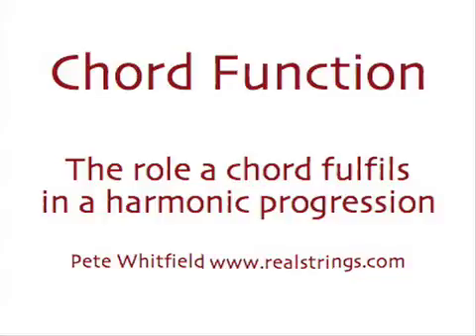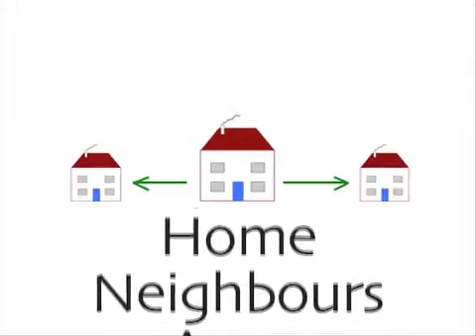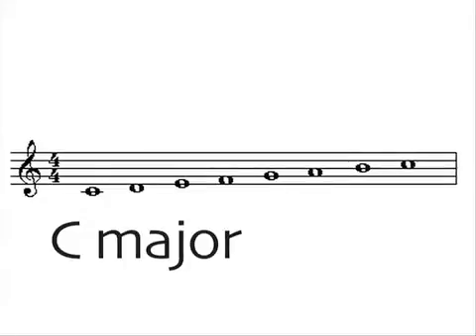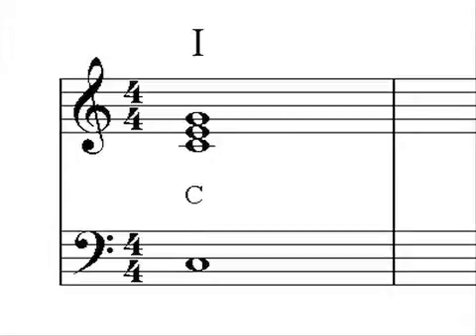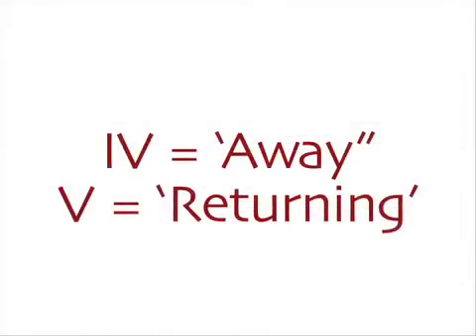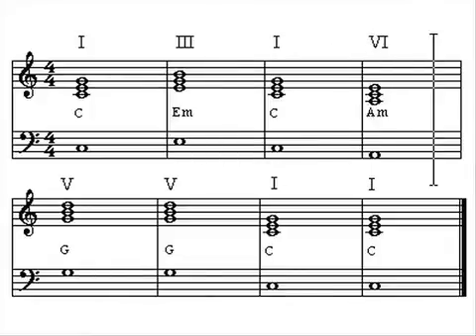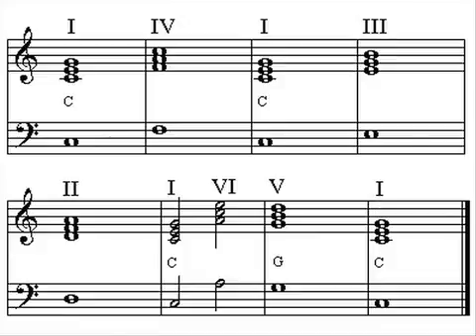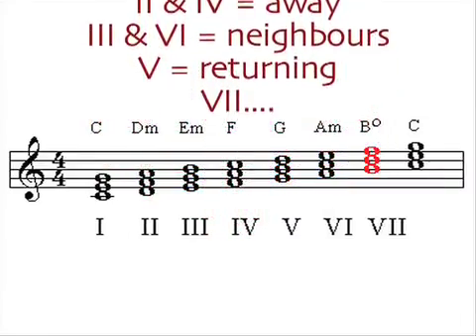Chord Function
An interpretation of the concept of chord function.  (My first attempt using Final Cut Express.)  I try to show that in any major key, chord I feels like 'home', II and IV are 'away', III and VI are 'neighbours' and V is returning.  Do you agree?